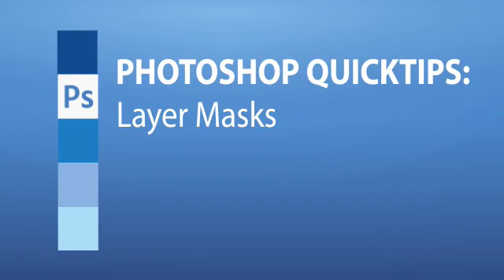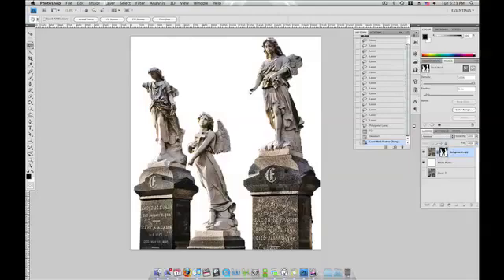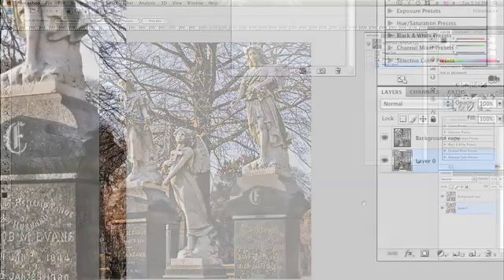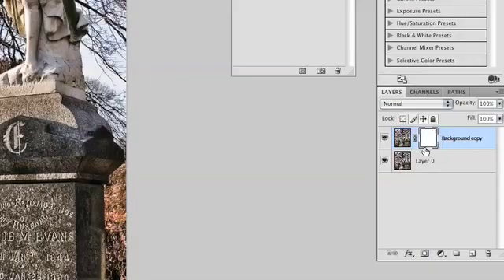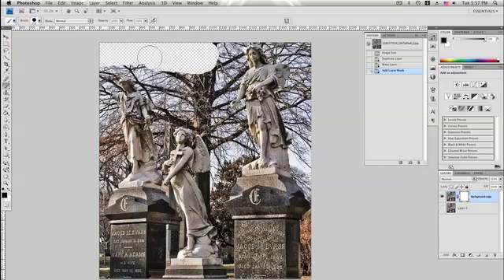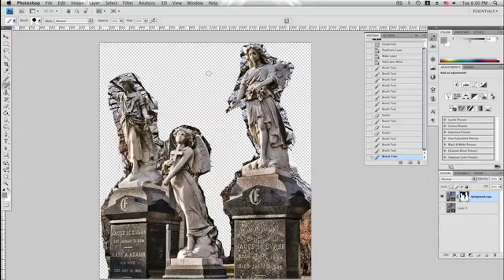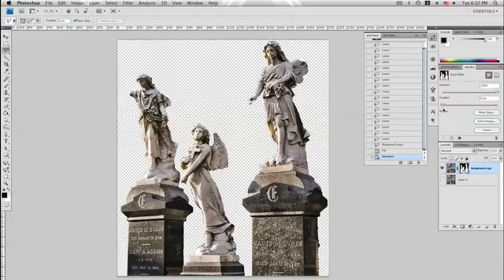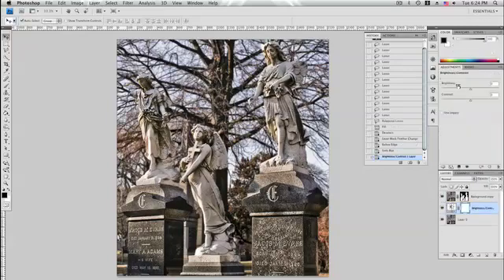Photoshop Quicktips: Layer Masks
A layer mask allows you to manipulate the viewable areas of a layer nondestructively, allowing for complex affecting and adjustment control for images. In this Quicktip, ZIO Pro's Matthew Hendershot walks you thru the process of setting up a simple layer mask, and overviews some of its common controls and editing options.